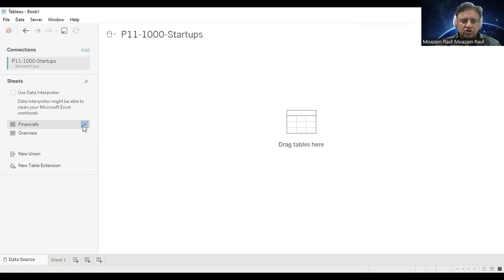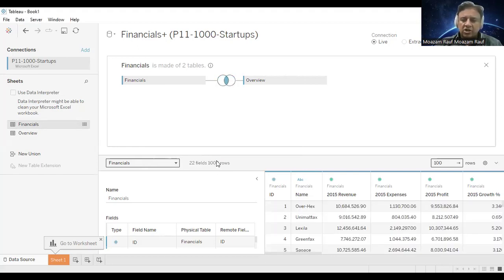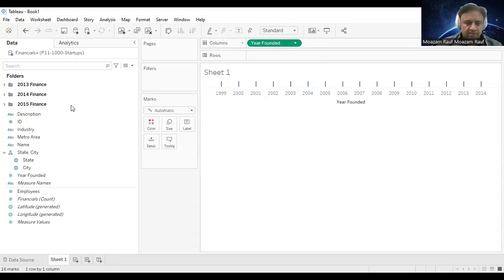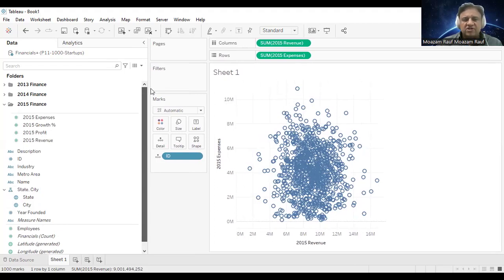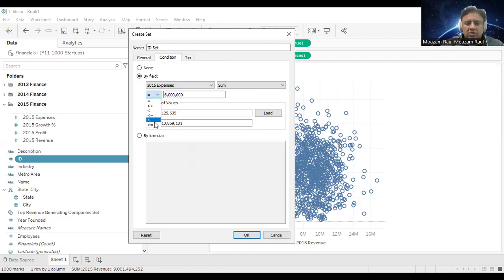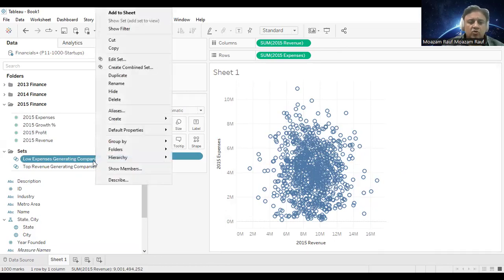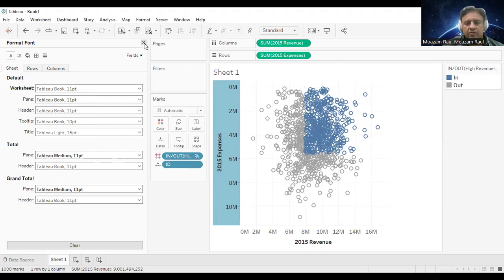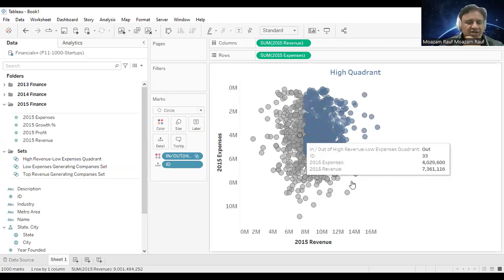Combining Sets and creating a Quadrant